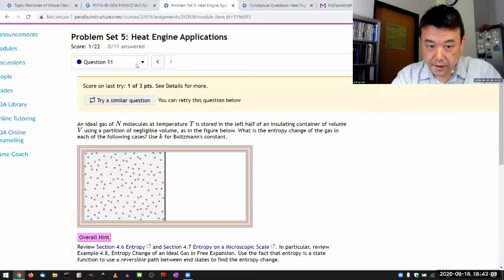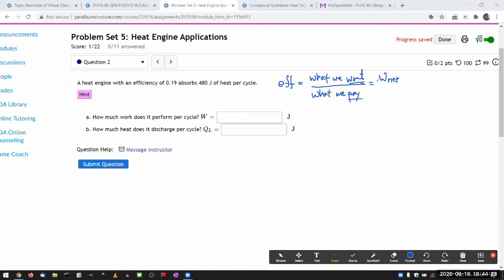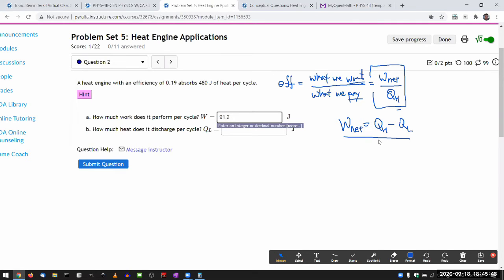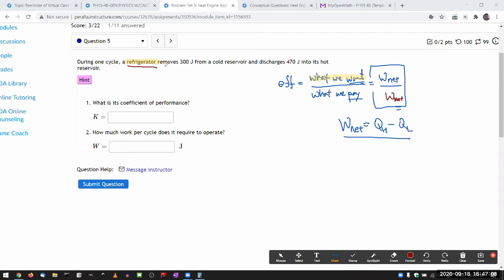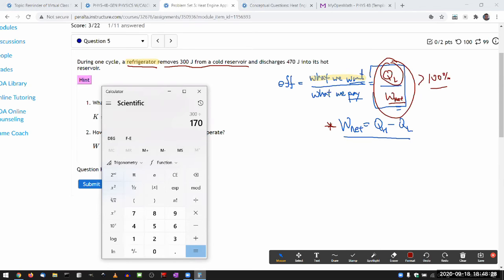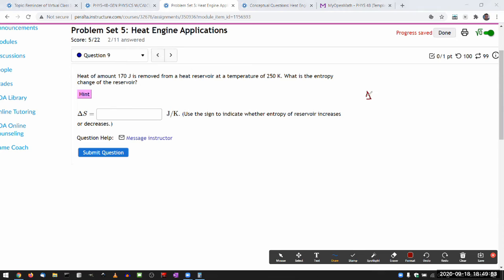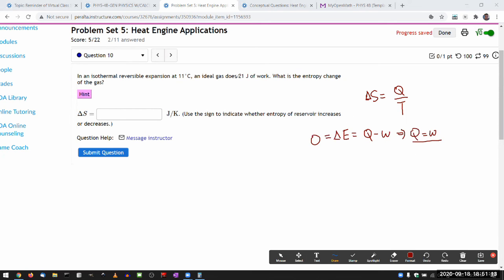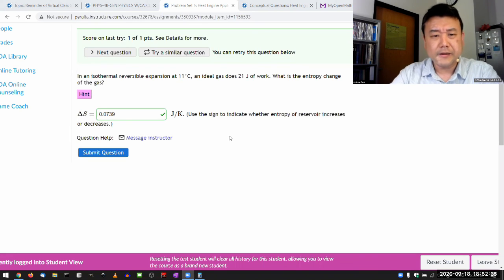Physics 4B - OpenStax University Physics Vol 2, Chapter 4, Problems 24, 30, and 44